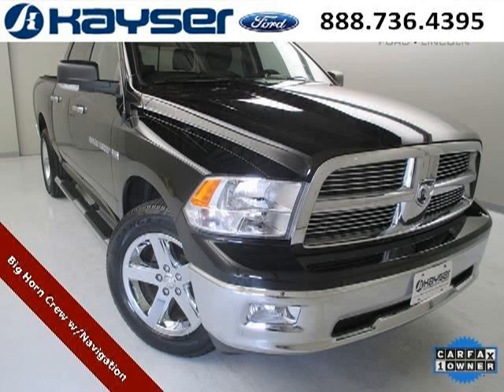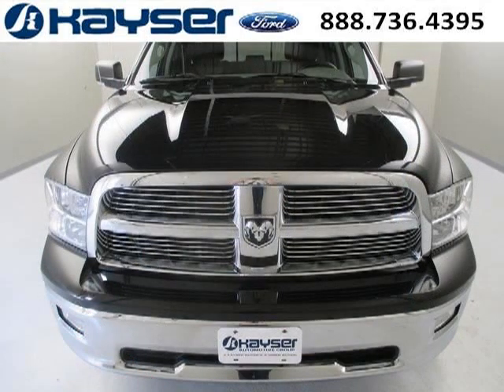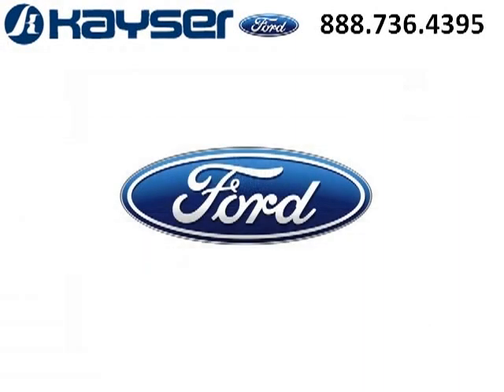Used 2012 Ram 1500 Janesville WI